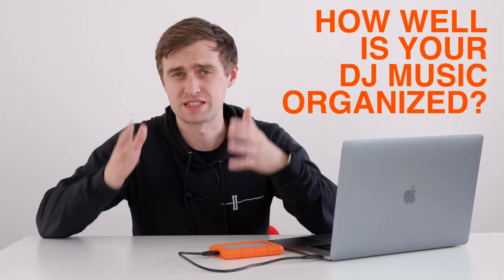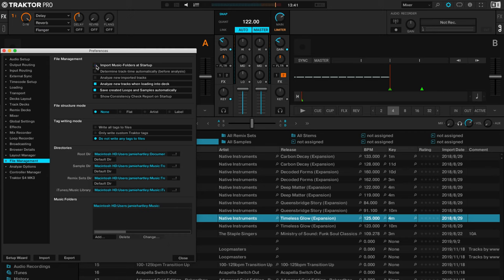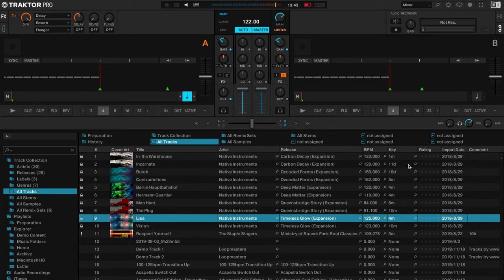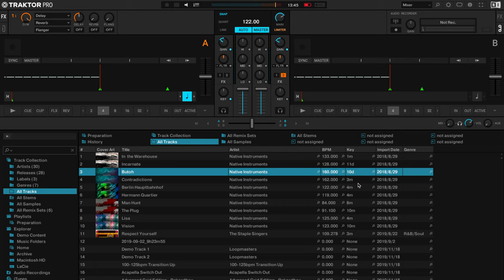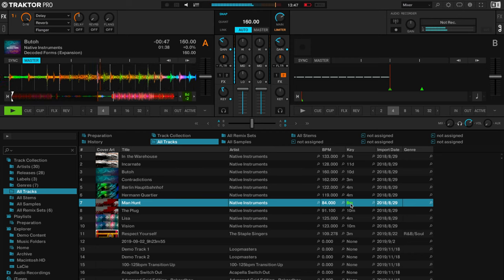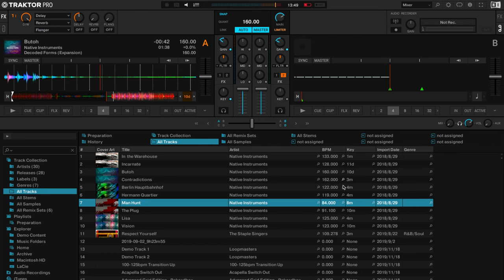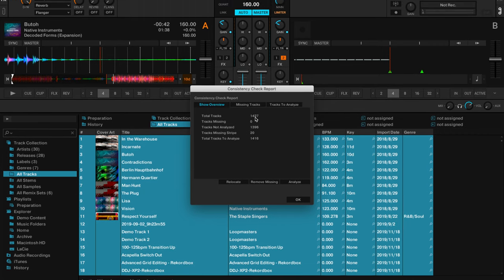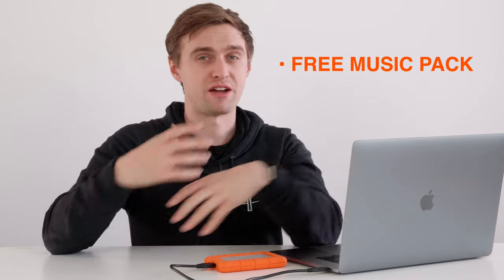5 Music Management Tips In Traktor Pro 3!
Every DJ organises their libraries differently and it's a very personal and unique process. Fortunately modern day DJ softwares offer us methods to customise our libraries to suit our individual needs. Today we take a look at Traktor Pro 3 and show you five top tips every DJ should know to help you organise your digital record collection perfectly as well as find inspiration when playing sets!